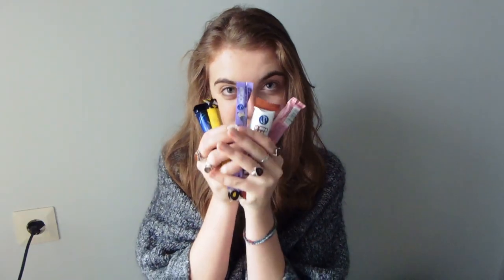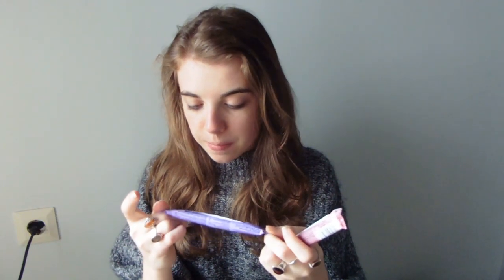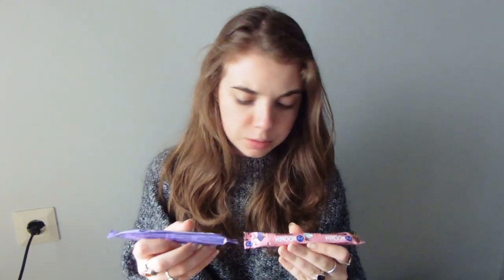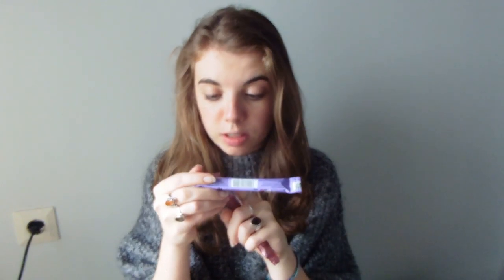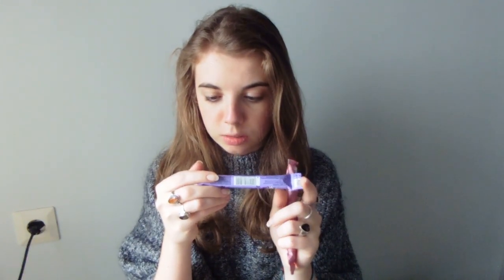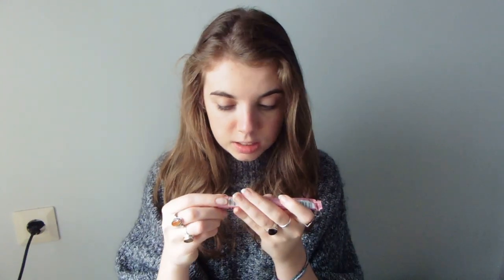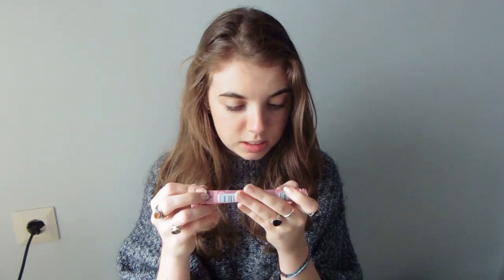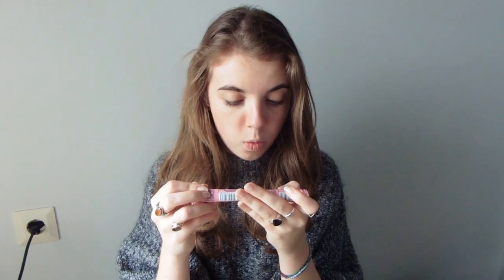TESTING FINNISH CANDY #2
I tried finnish candy for you guys again,

enjoy x

Hey guys,  I'm Astrid and I'm a french travel and fashion vlogger!
I'm currently studying international business and I also take part in a collectiv blog :D

I make travel vlogs, lookbook, travel tips, stereotypes videos, Q&A videos, lookbooks, HAULS ... ,